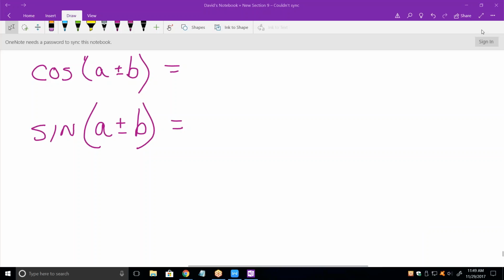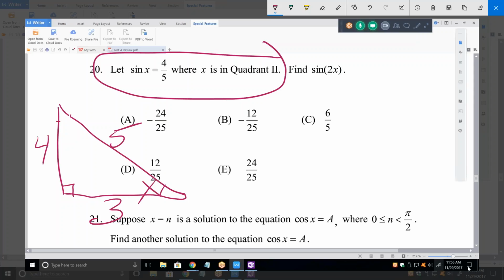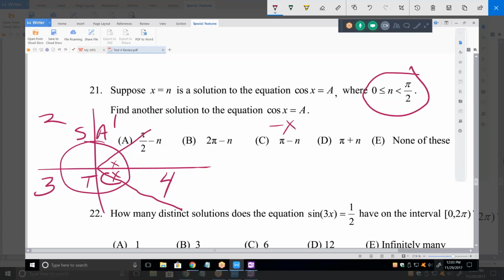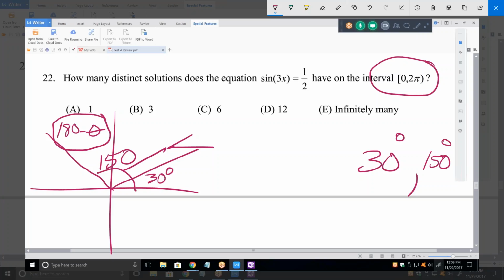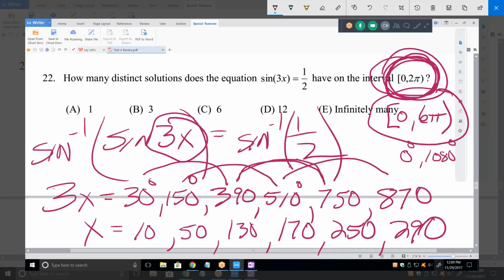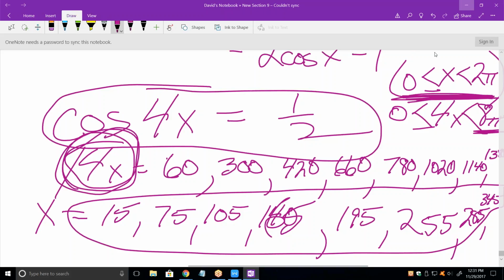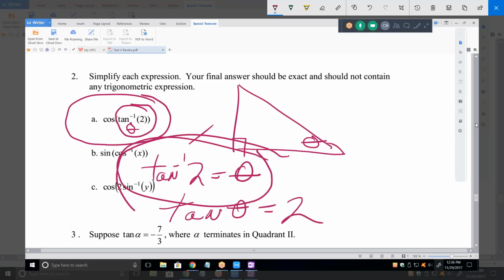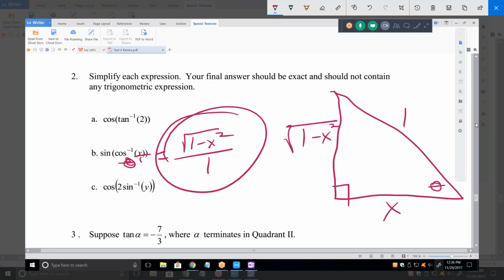Online Calculus tutoring, ZP112917